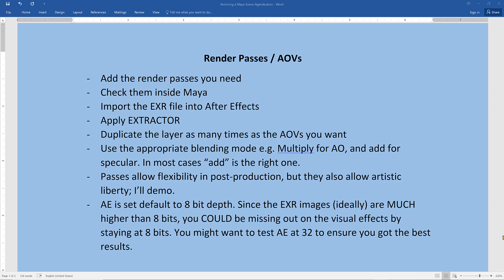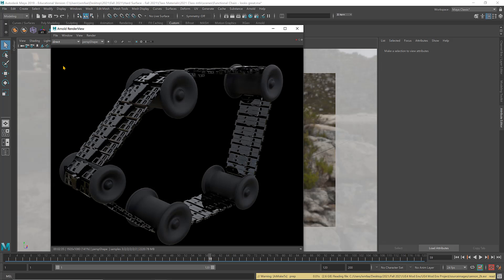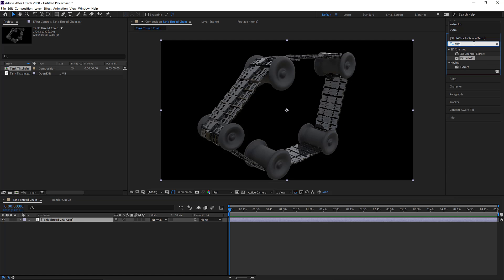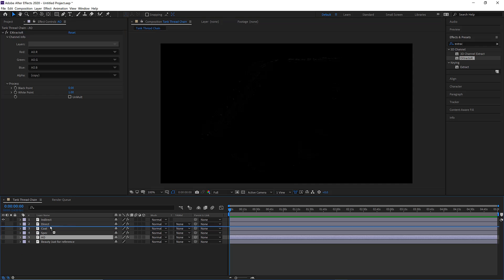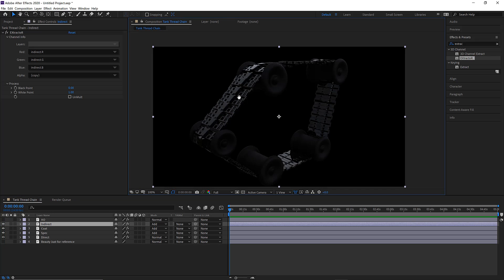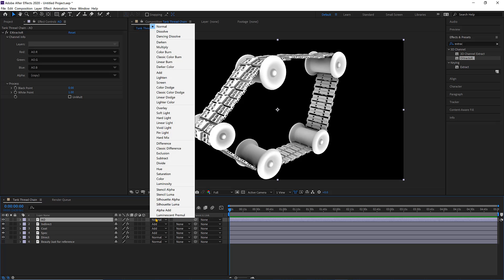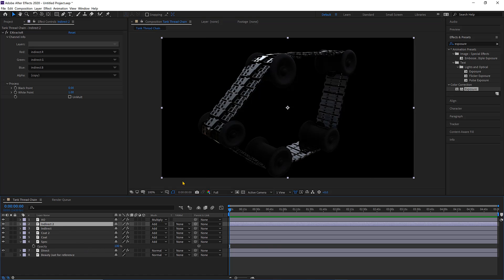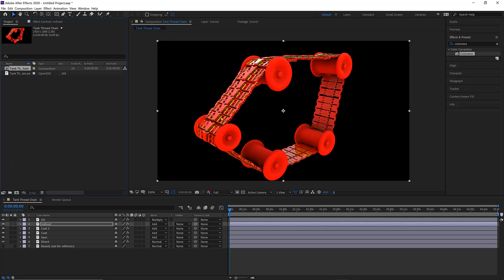Making & Compositing AOVs from Maya to After Effects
I can share the EXR file if that helps